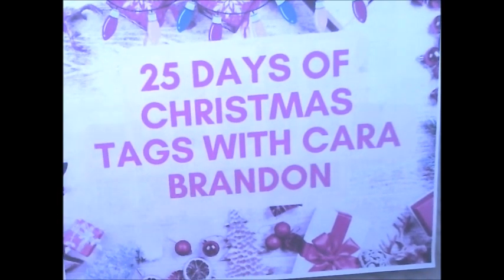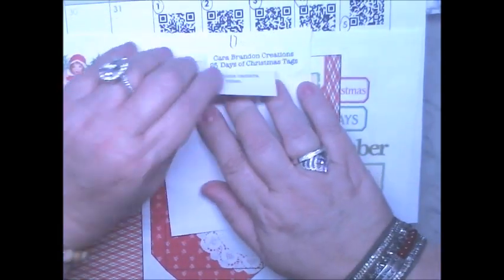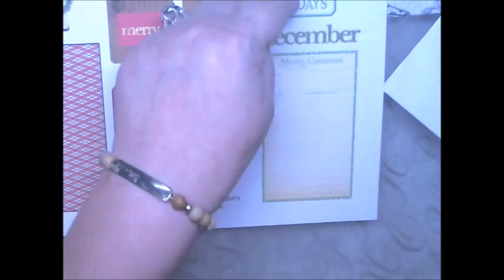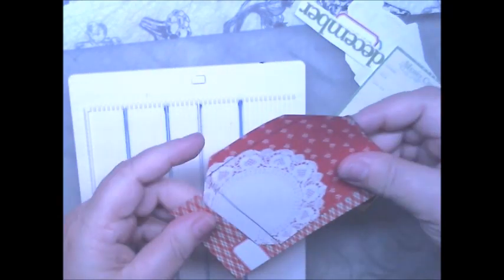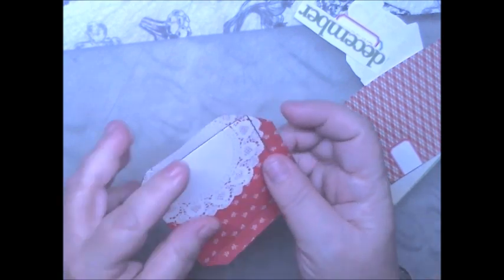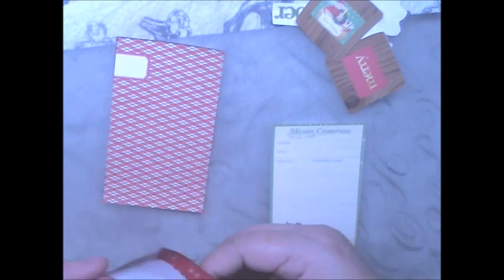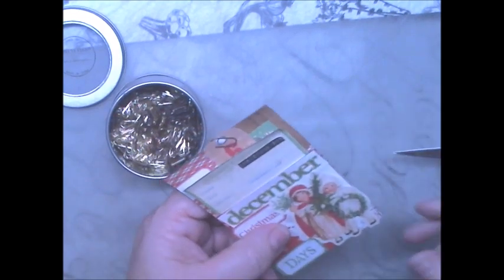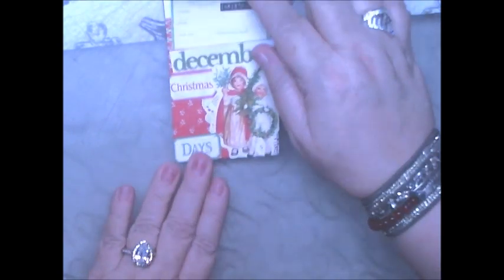Day 6 of 25 days of Christmas Tags with cARABrandoncreations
Welcome to Vanessa AngelRose Designs
Vanessa AngelRose Crafters United To Craft TM Facebook Group:
Livestream Schedule
Vanessa streams on Thursday mornings at 10 am est at 9 central 8 mountain and 7 pacific

The hashtag

Vanessa
Vanessa AngelRose Designs

 All Social Media links
LINKS FOR CARA BRANDON
Link to all the codes for the printable: